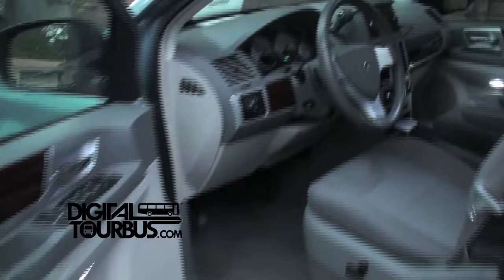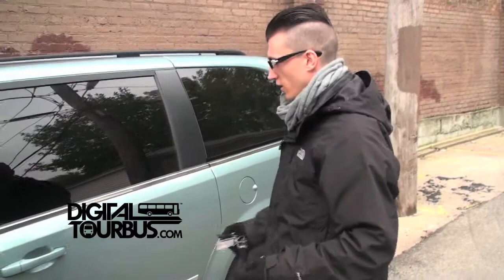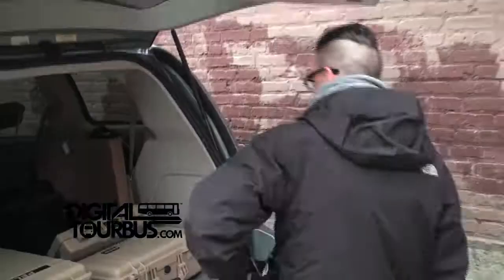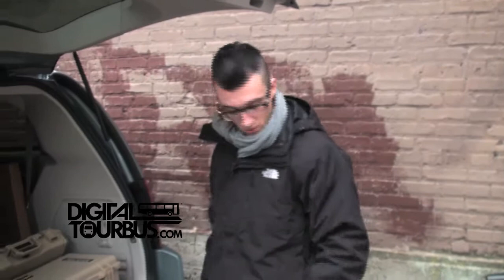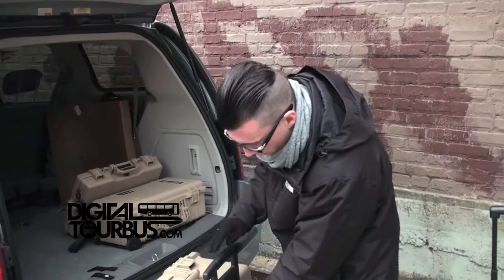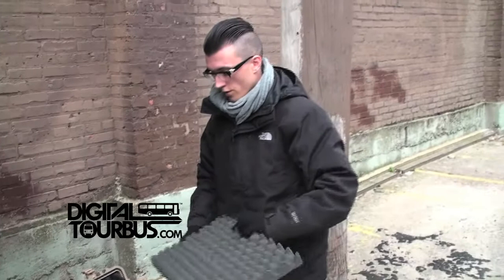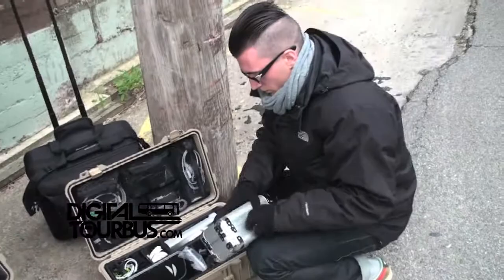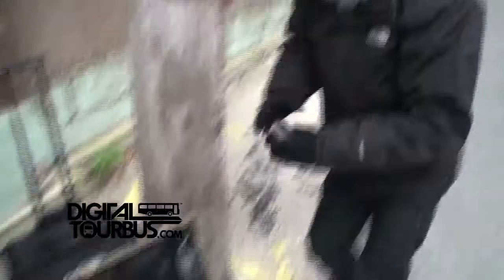Frankmusik - BUS INVADERS Ep. 303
Make sure you check out website for exclusive videos, tips, news, blogs, contests and more